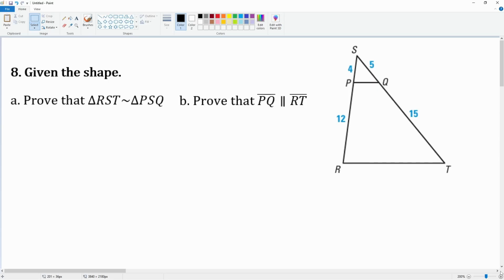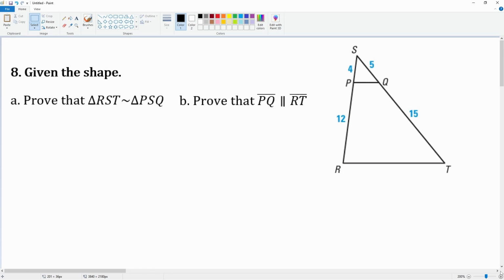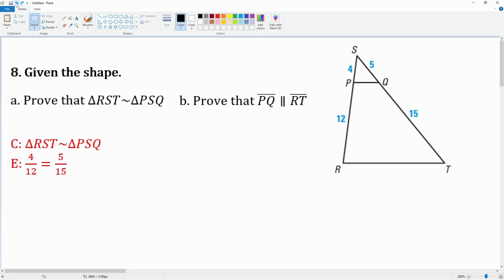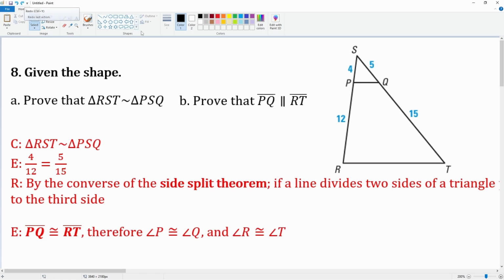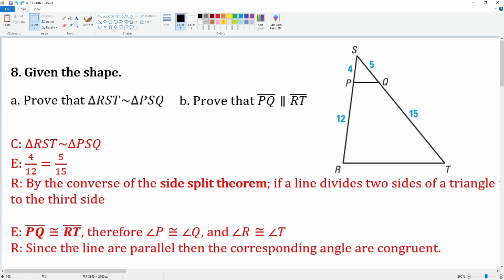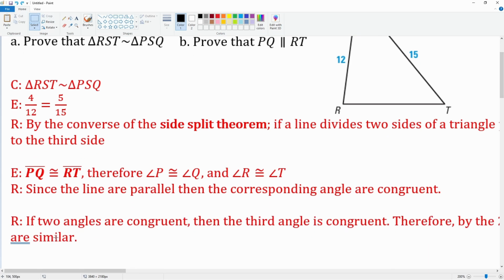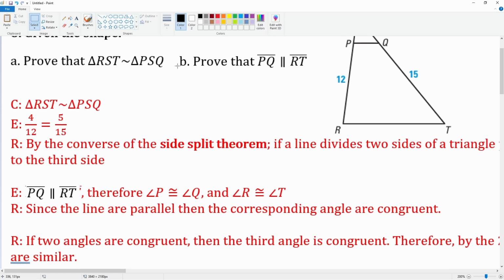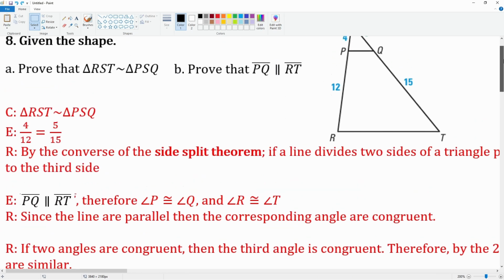Proving Similar Triangle and Parallel Line. Question 8